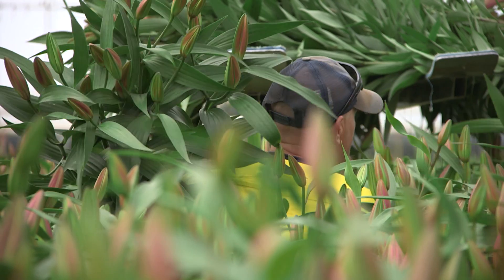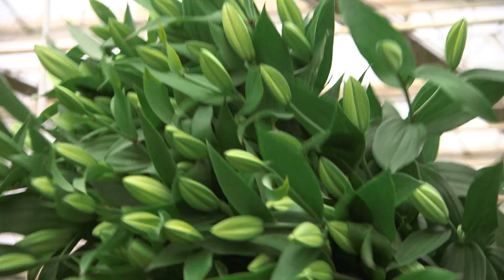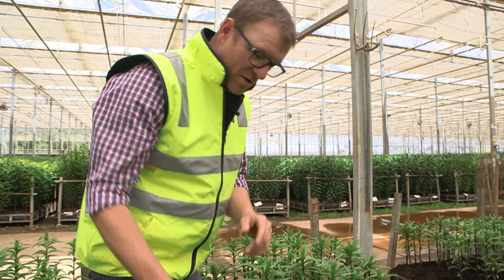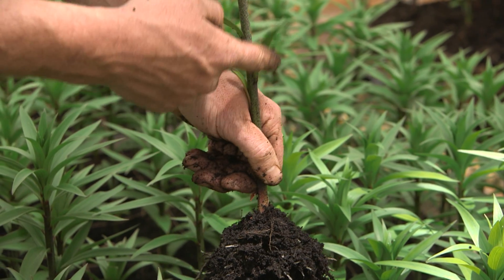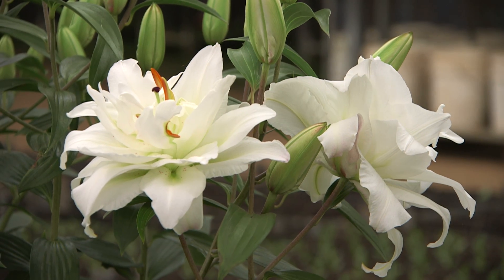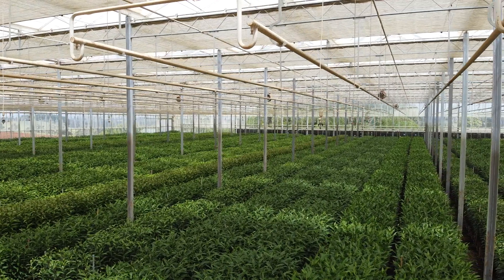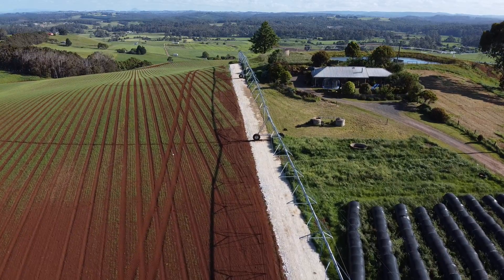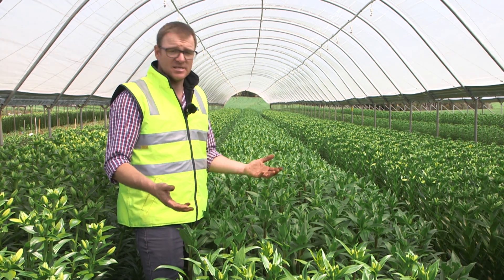Flowerdale Flowers, extended version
A short corporate video created for Flowerdale Flowers. Rob and his team are growing premium quality lilies on the North West coast of Tasmania.